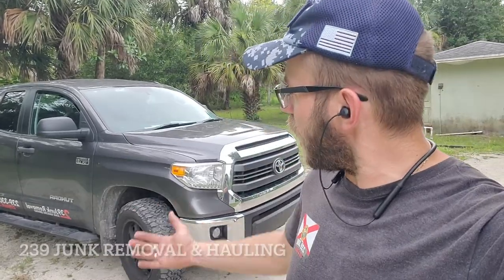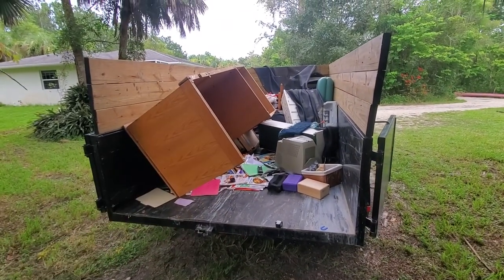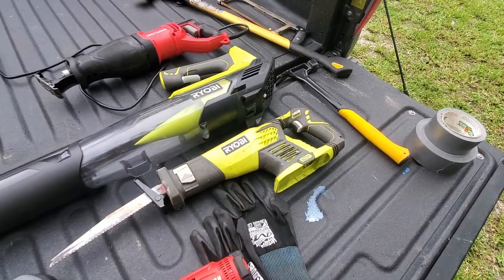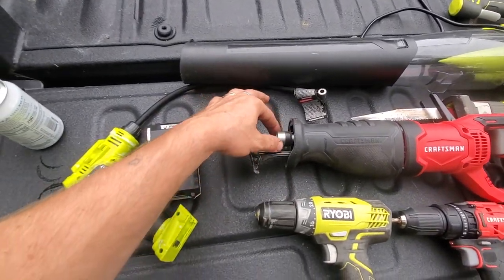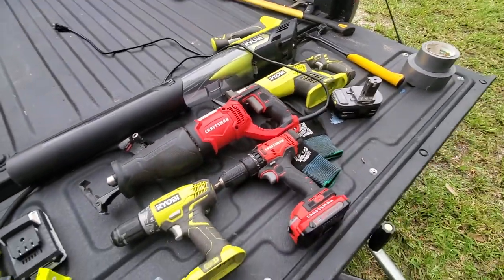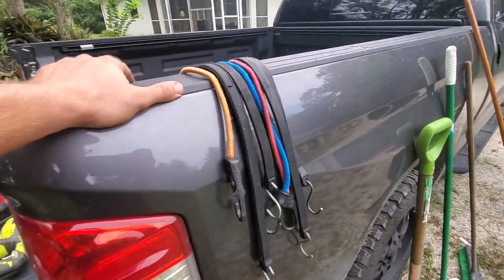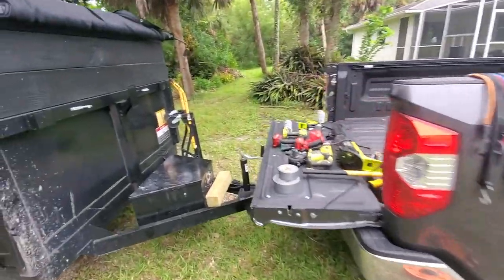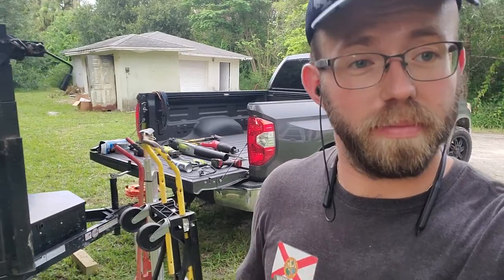Junk Removal Tools LIST | Truck, Trailer & Equipment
Take a look at all the tools I use for my junk removal business in Lee and Collier County, Florida. From the truck, trailer and all power tools that are a MUST.

239Junk.com - We are locally owned and operated, a small family business that services all of Lee and Collier county. We haul unwanted appliances, washers, and dryers, children's play sets, non-functioning spas/jacuzzis, nasty old mattresses, sofa sectionals lawn mowers, furniture, and plain old junk! We’re also experts in hoarding situations.